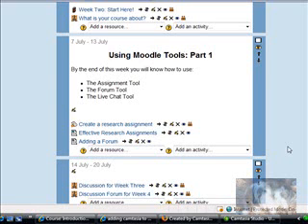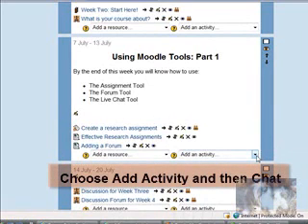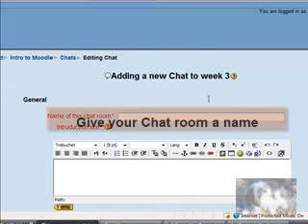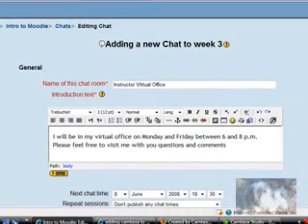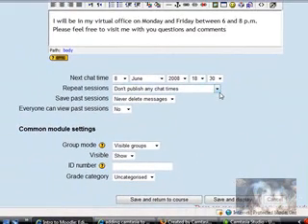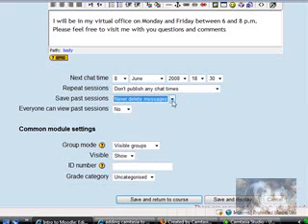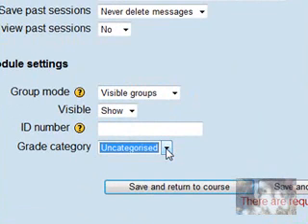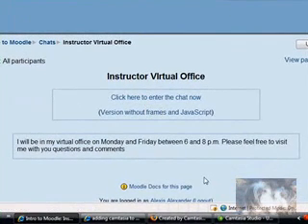How to add Live Chat to Moodle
Shows how to use the live chat tool in Moodle